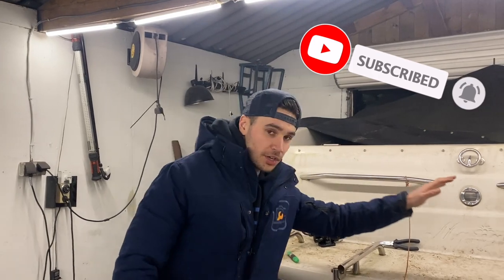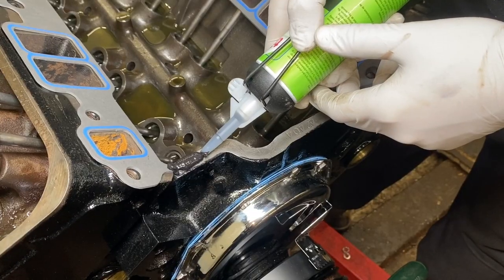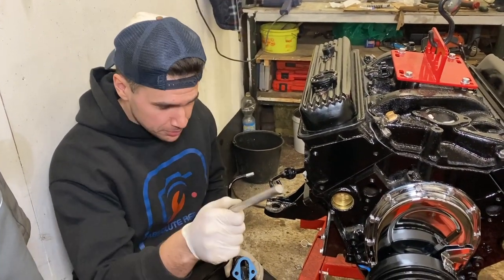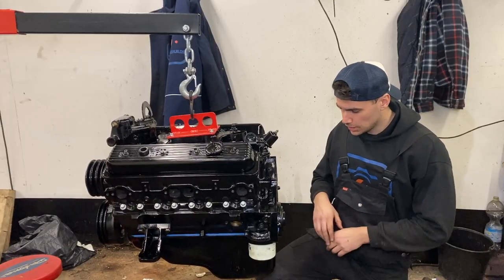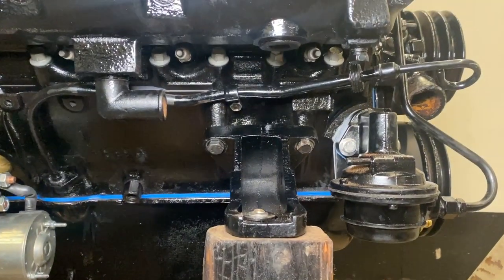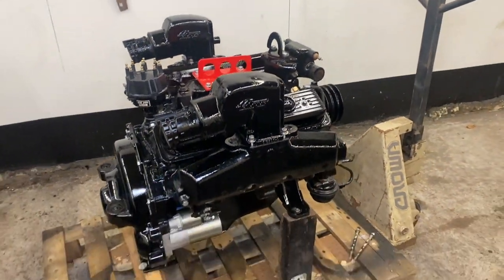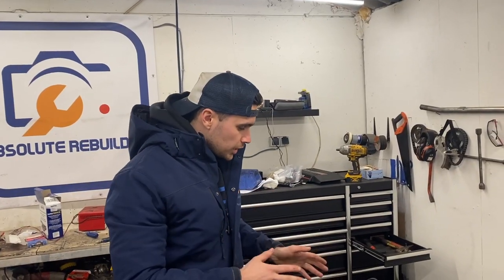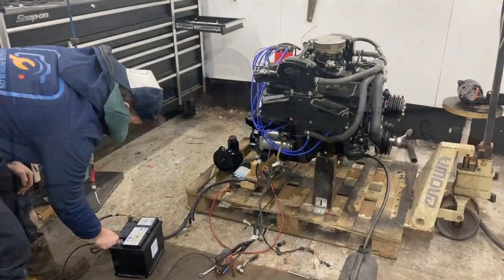Rebuilding a Mariah Z241 Davanti 1994 350 5.7 Magnum Mercruiser Part 3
On todays video we are going to continue with the engine assembly. We are also going to try and start the engine.

As many of you know we still have a full time job next to Absolute Rebuilds. Next to that we want to keep our videos interesting with these huge builds, so we changed our upload frequency to every Thursday!

Hopefully you would understand and keeping supporting Absolute Rebuilds

-What about our other build? We are working on a wrecked Jaguar XK 5.0 Portfolio Convertible

Absolute Rebuilds